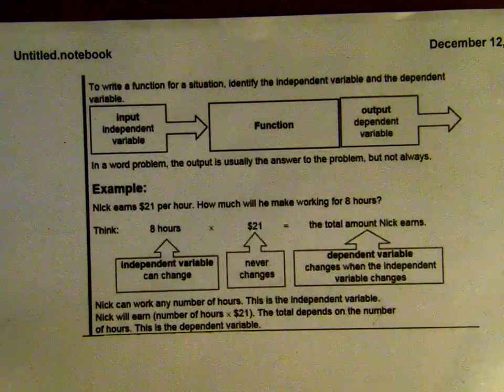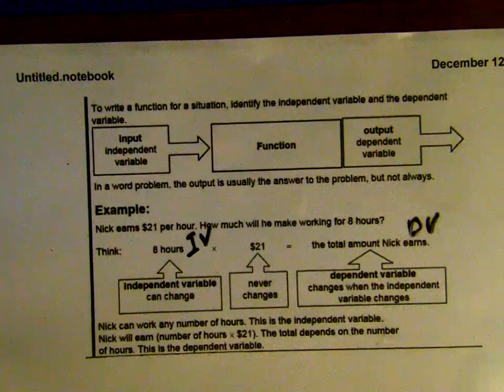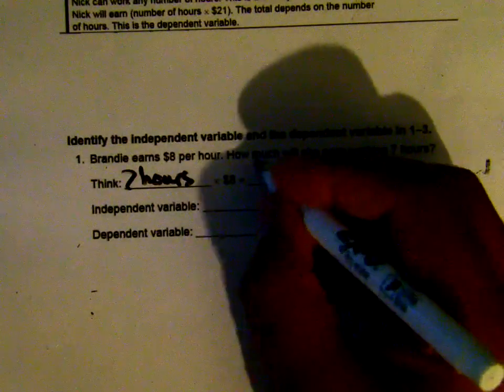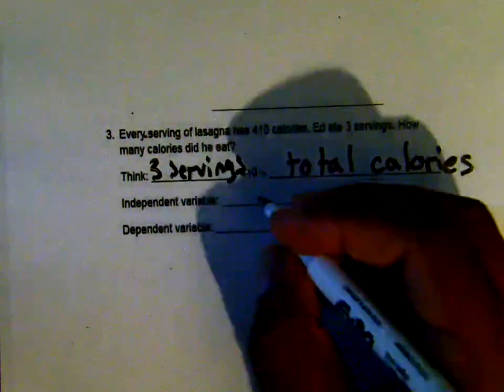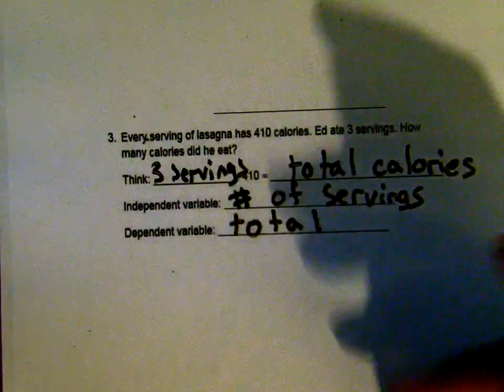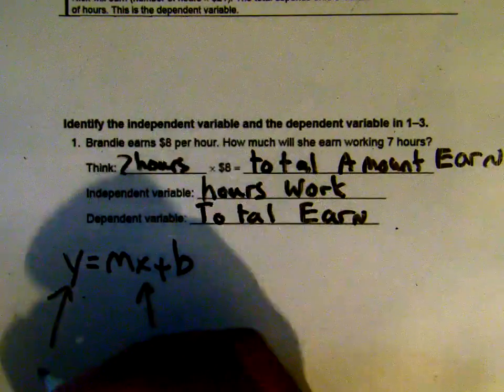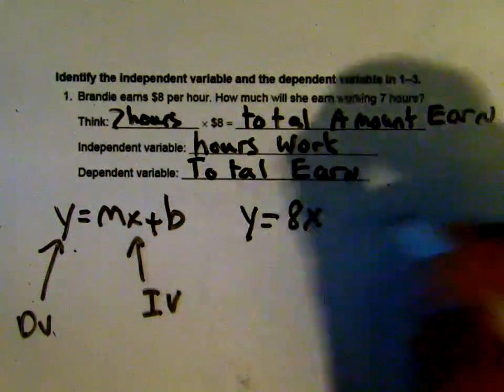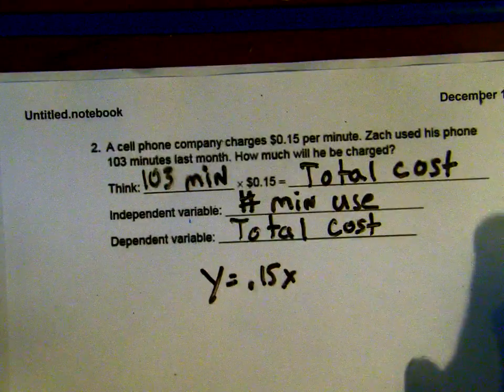Modeling with Functions